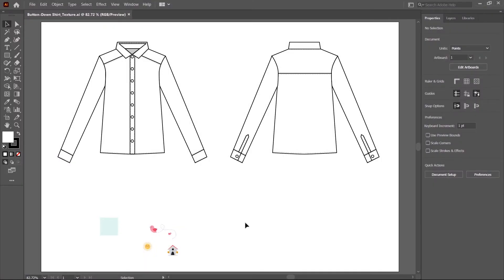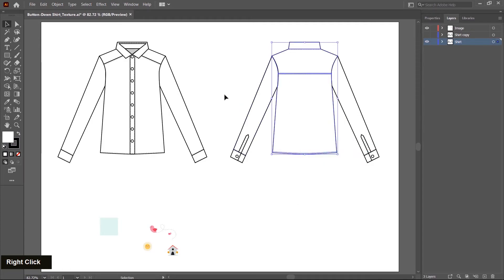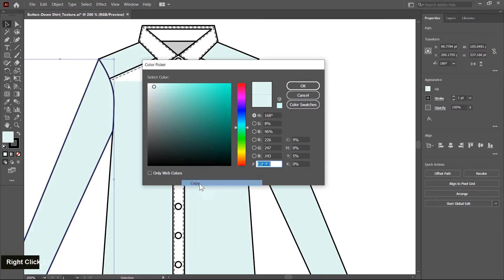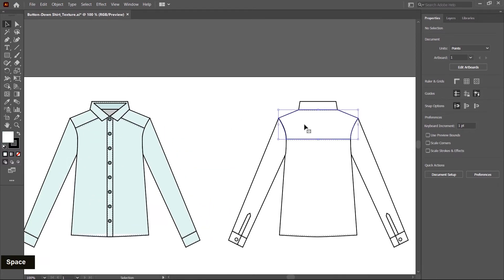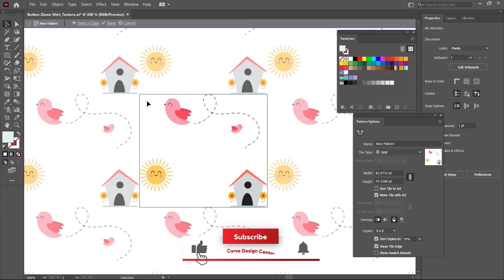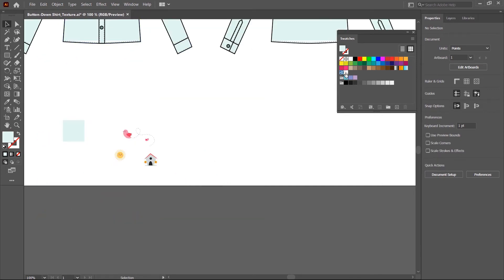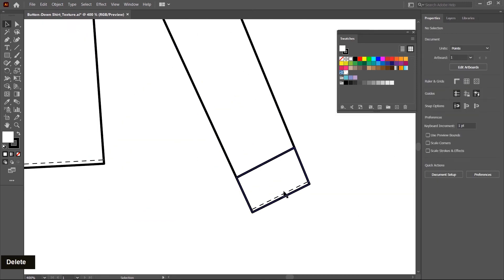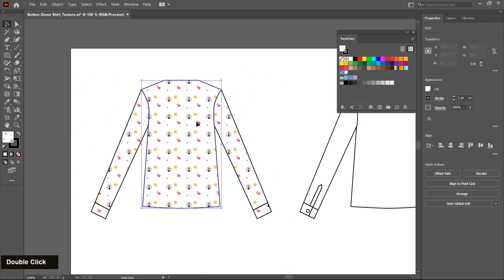Apply Texture on Button Down Shirt | Adobe Illustrator For Fashion Design | 09